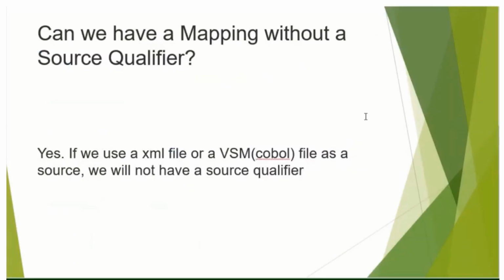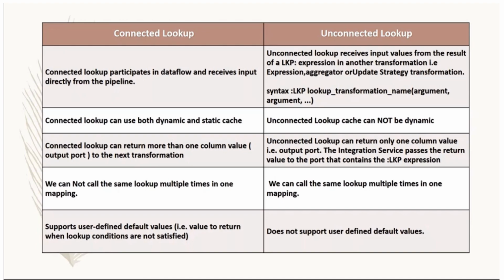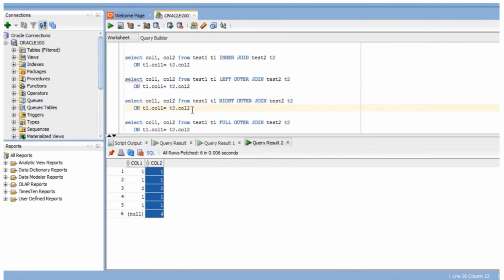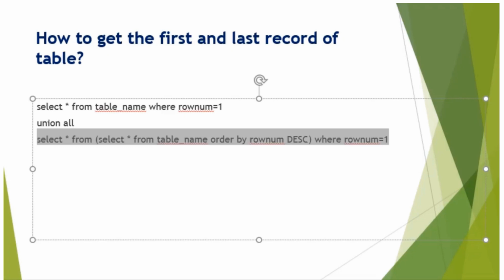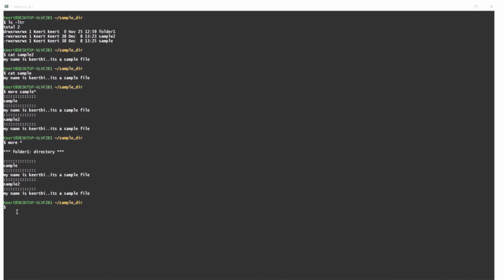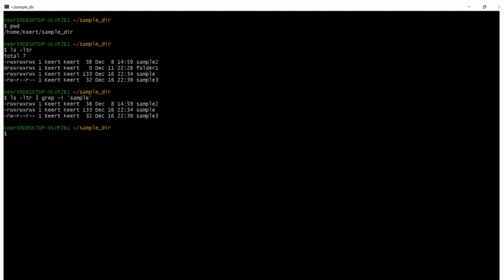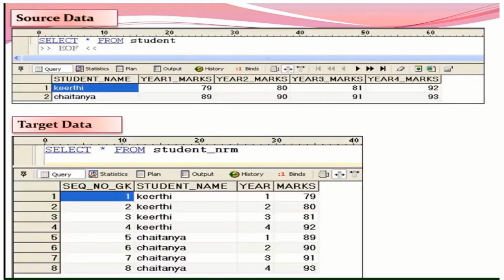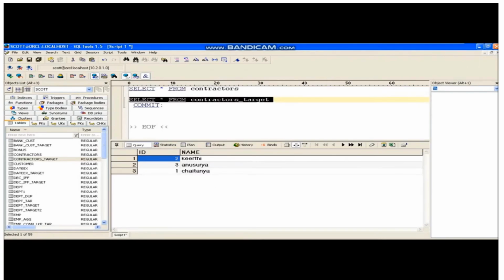Informatica interview questions and answers FullVideo including scenario based informatica questions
Informatica interview questions and answers Full Video including scenario based informatica questions

In this video I have covered all the interview questions of informatica, sql and unix.

If anywhere is missing video clarity just check that part of video in my channel informatica lovers.